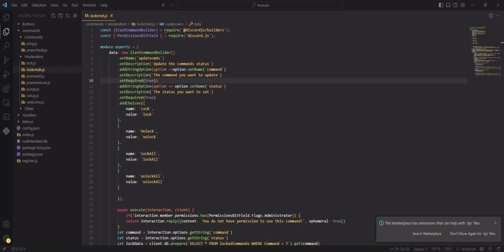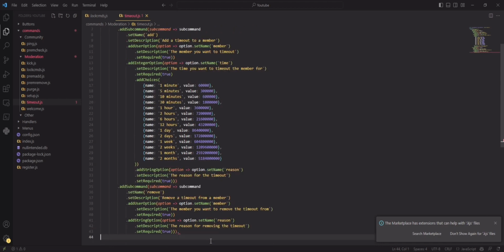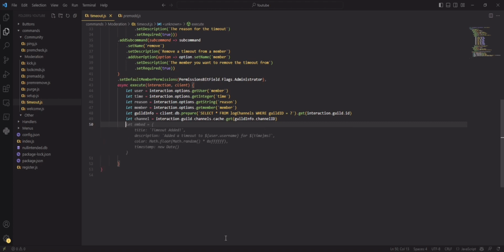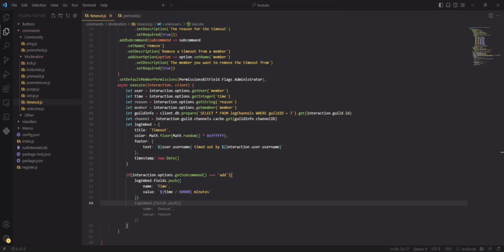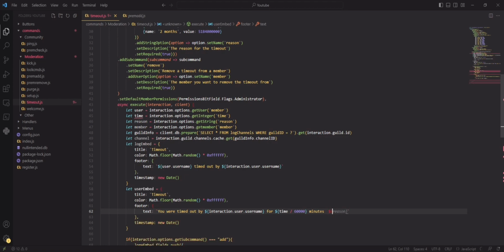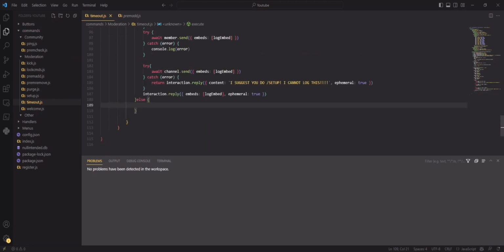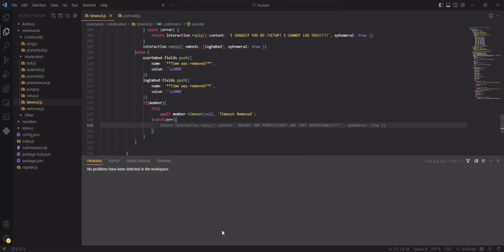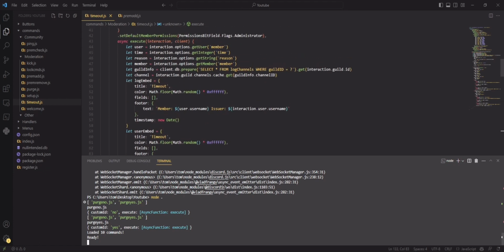Discord Bot v14 SQLite MultiGuild Timeout!